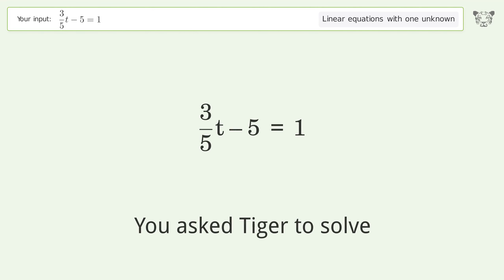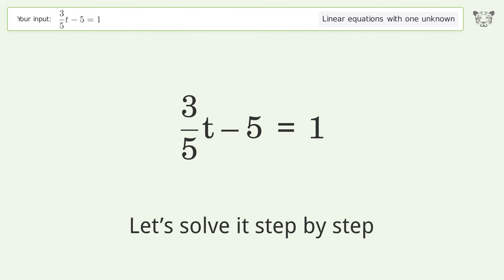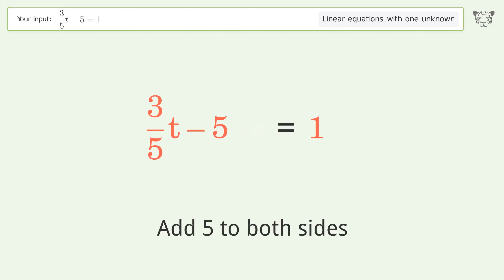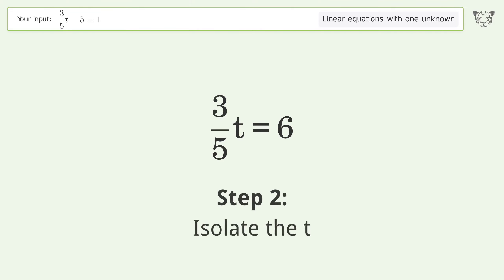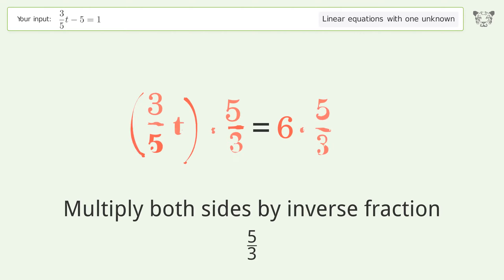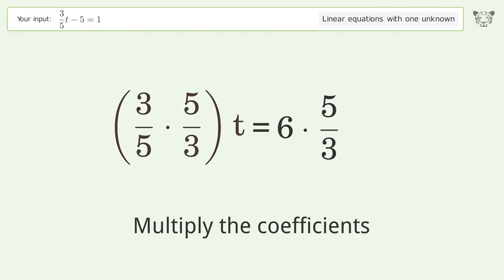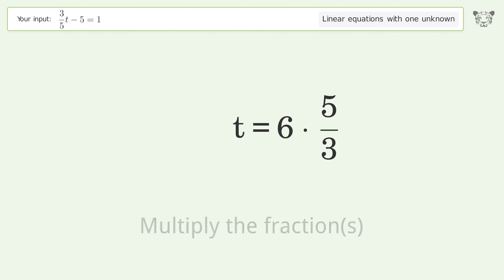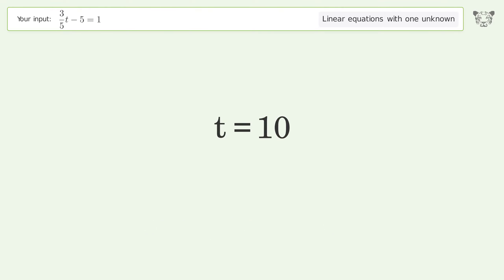Linear equation with one unknown: Solve 3/5t-5=1 step-by-step solution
Solving 3/5t-5=1 using the linear equation with one unknown solver

for a step-by-step and more tips and tricks for dealing with linear equations with one unknown.